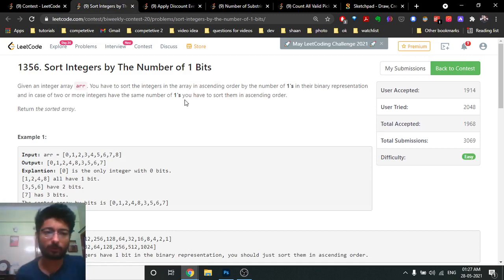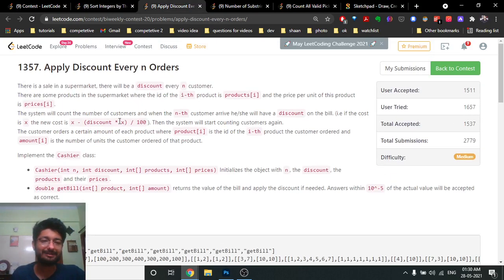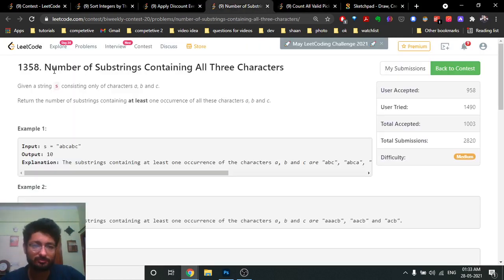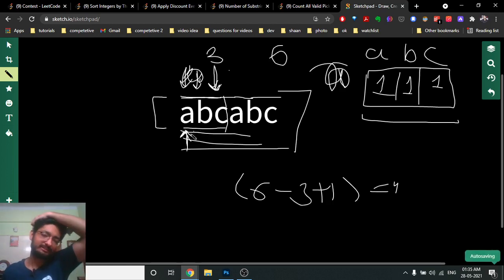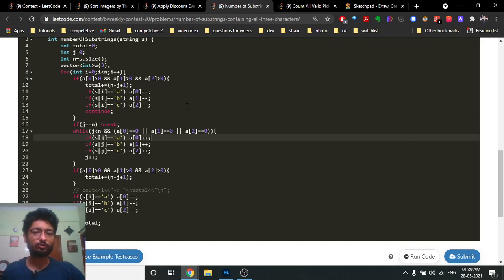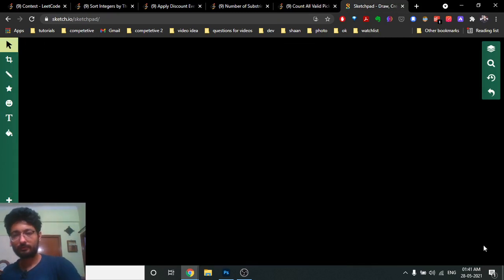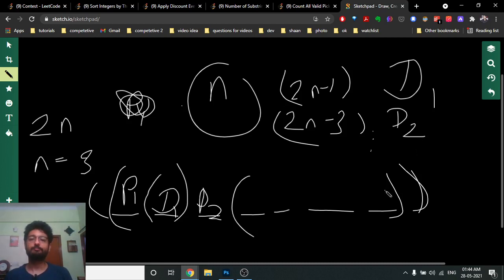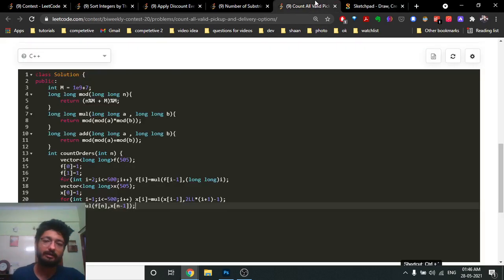Leetcode Biweekly Contest 20 | Leetcode Problem 1356 , 1357, 1358, 1359 | Dynamic programming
Timestamps:
00:00 - Sort Integers by The Number of 1 Bits
02:56 - Apply Discount Every n Orders
05:31 - Number of Substrings Containing All Three Characters
13:37 - Count All Valid Pickup and Delivery Options